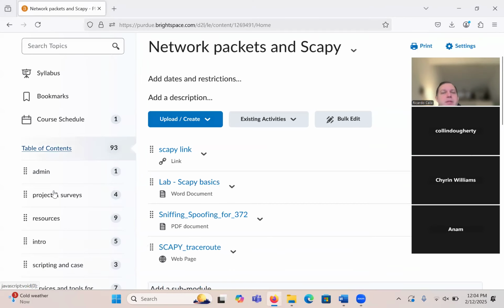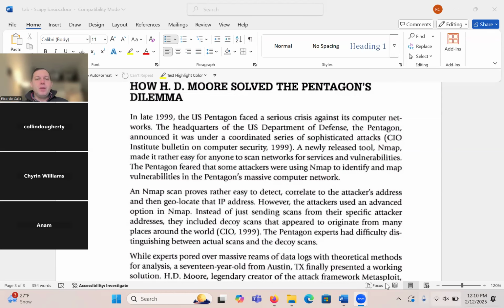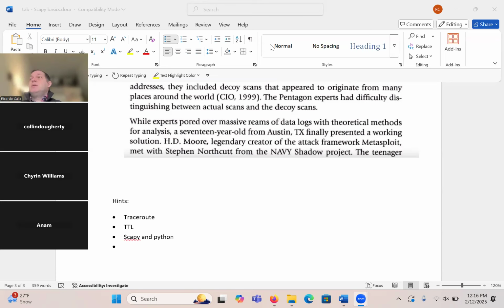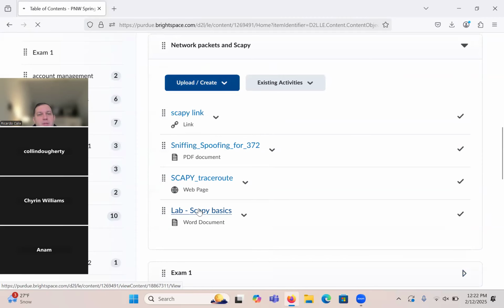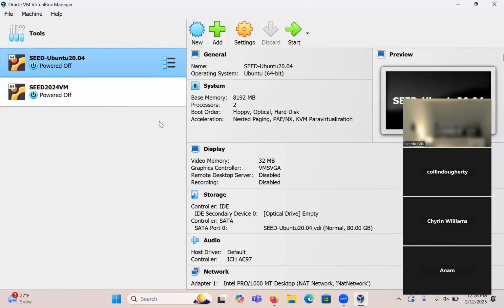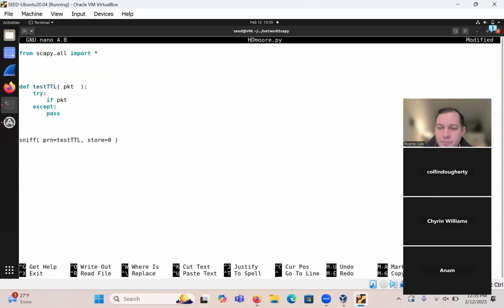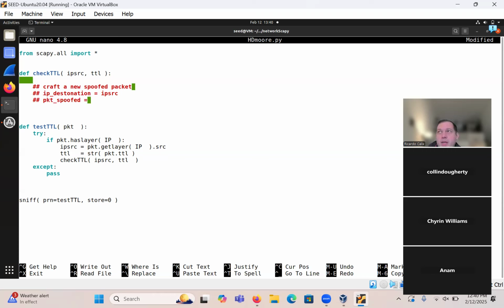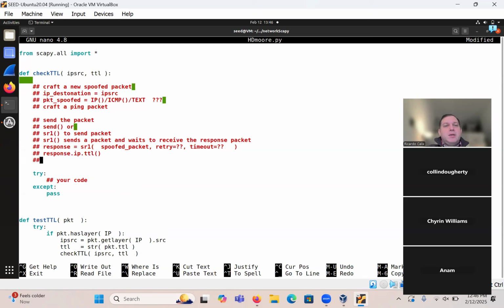Scapy, traceroute, and TTL - System Administration with Linux and Python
HD Moore case